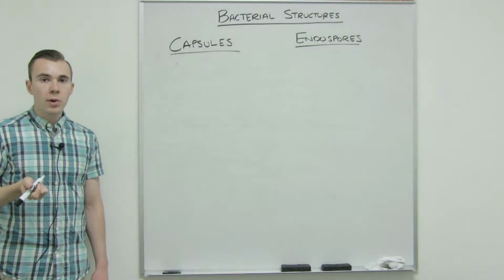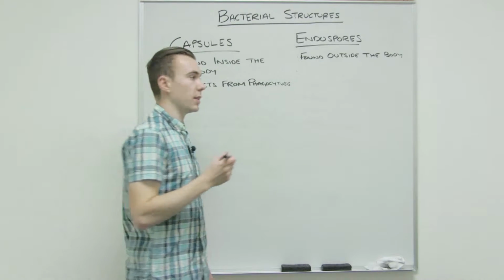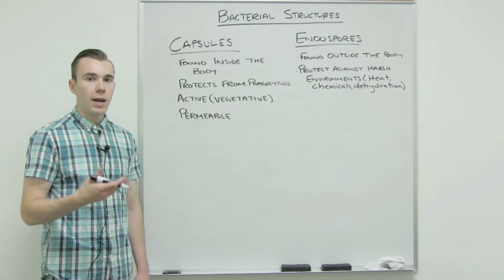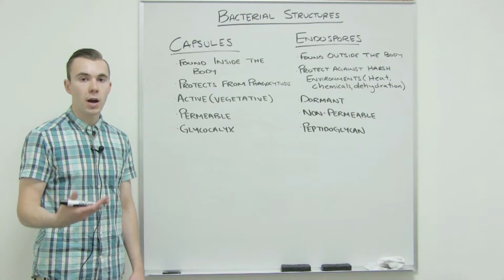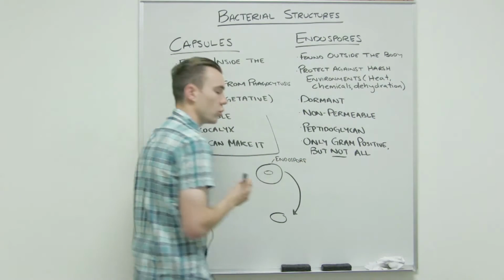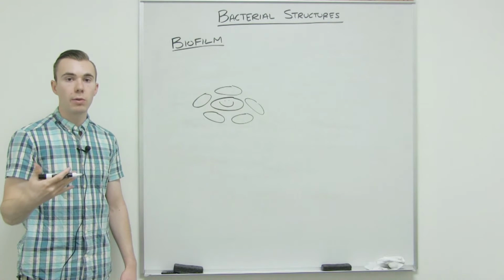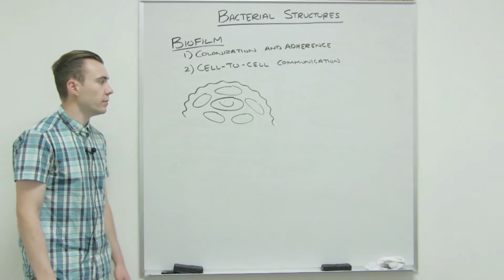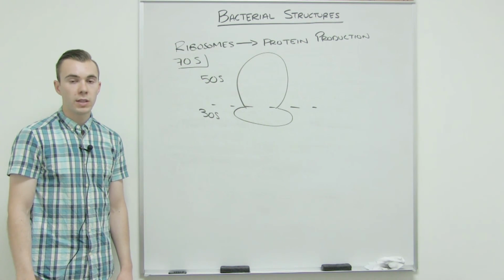Bacterial Structure Part 3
This General Microbiology video gives a discussion Comparing and contrasting endospores and capsules. A discussion of the functions and make up of biofilms and bacterial ribosomes.